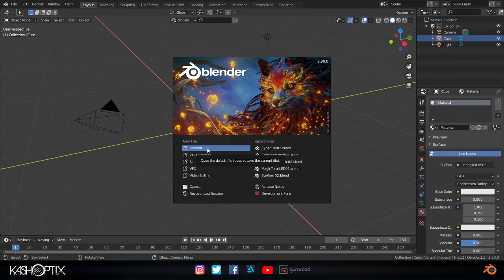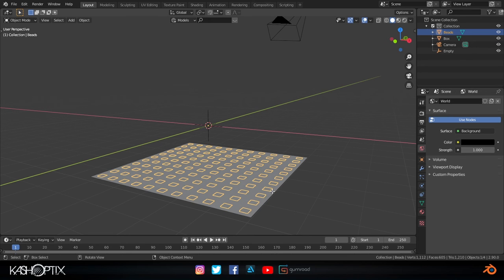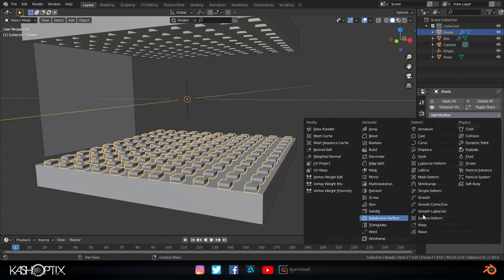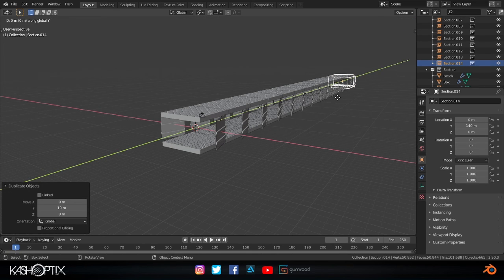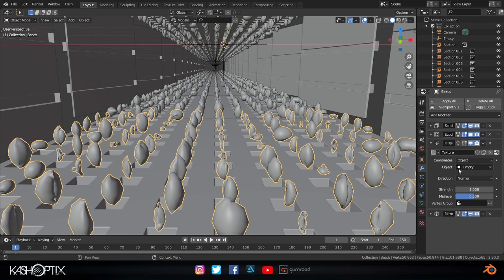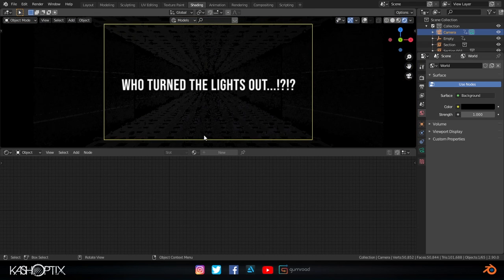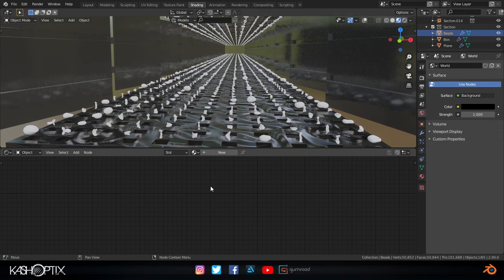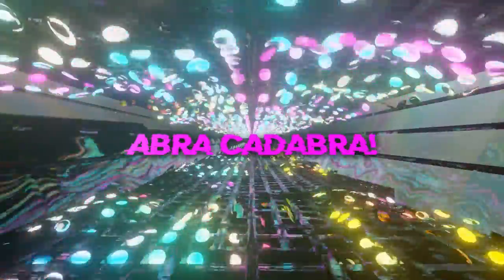Its Magic | Blender Tutorial Series | Episode 03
Having a little fun with the voice on this one lol Hopefully its not too outlandish for you all! lol
Dive into another fun way to use that awesome Magic Texture Node inside of Blender 2.9+!

I'll have 4 new packs available this week!!!